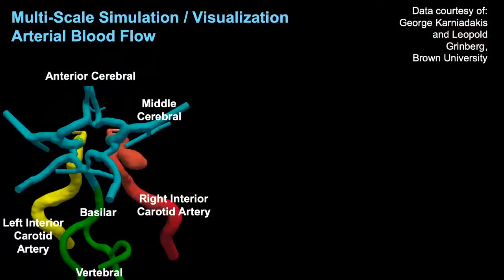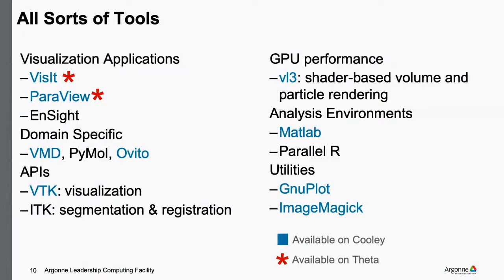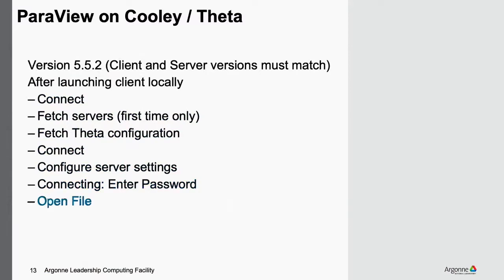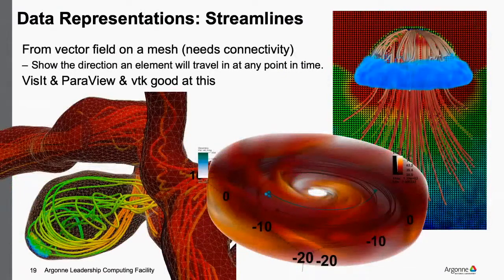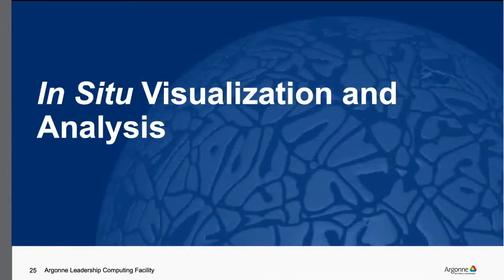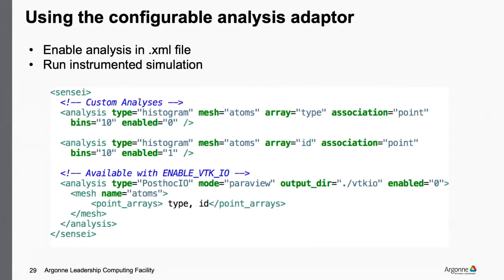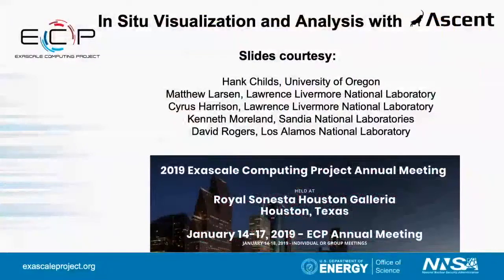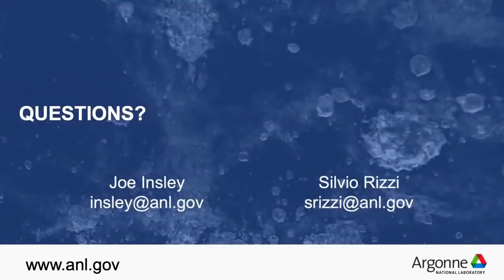Visualizing your Data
Presented by: Joseph Insley and Silvio Rizzi

Overview:
— Examples of visualizations
— Visualization resources
— Visualization tools and formats
— Data representations
— Visualization for debugging
— In Situ Visualization and Analysis